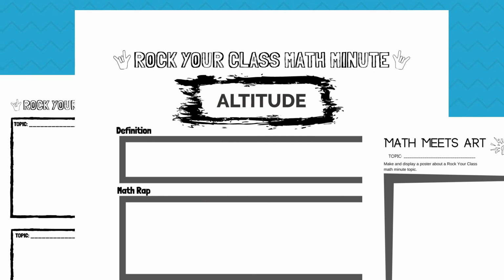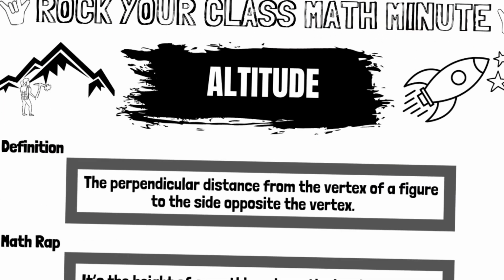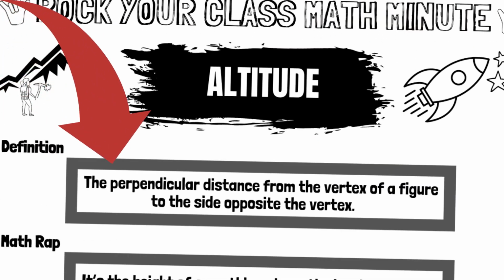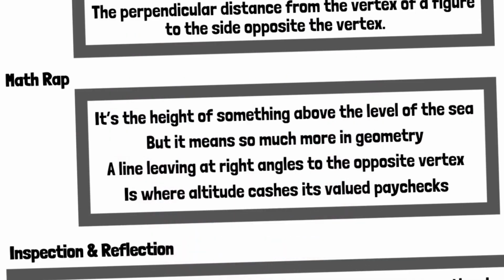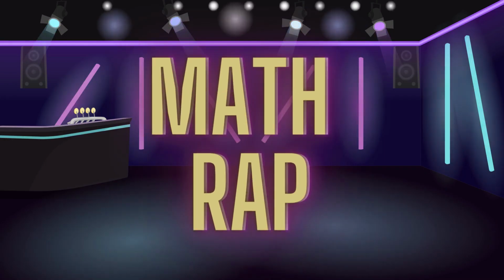ALTITUDE - Rock Your Class Math Minute Video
for 9+ hours of math raps, math minute talks, bad math jokes, and inspection & reflection questions for exploratory and hands-on learning. Easy to use online, in class, or for hybrid learning.